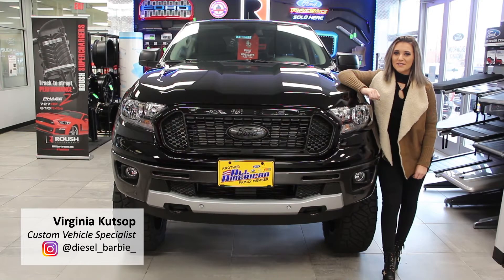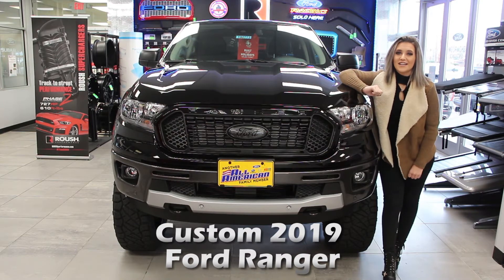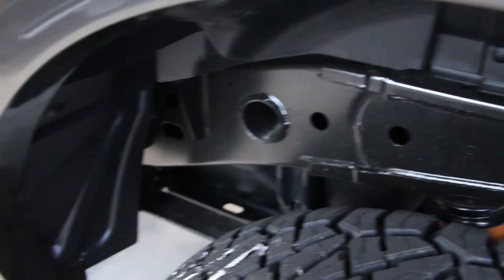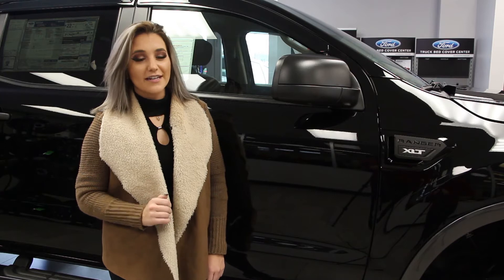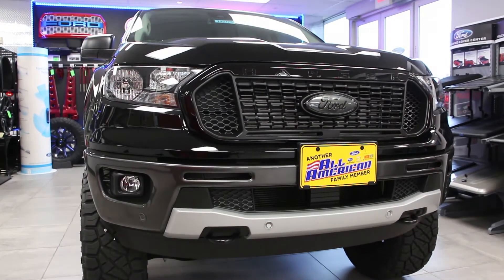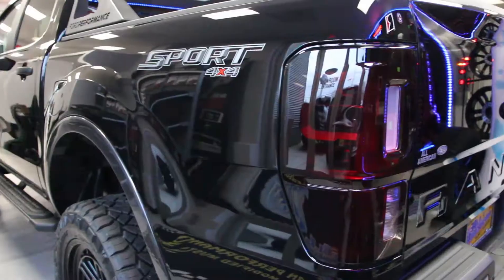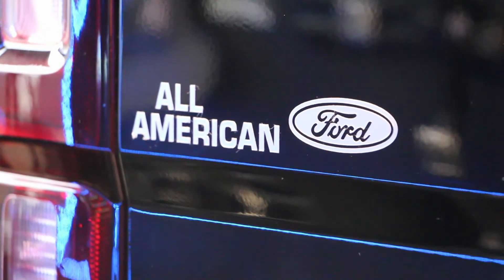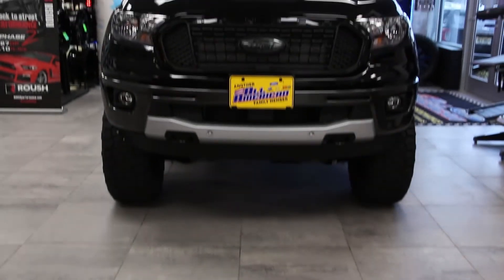Custom 2019 Ford Ranger Walk-Around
This is a 2019 Ford Ranger with customizations all done at All American Ford. The most striking addition to this Ranger is the 6” lift kit, as well as these awesome FUEL rims and Nitto Ridge Grappler Tires.
The new Ranger was designed for off-roading and with these custom upgrades, this beast is ready to tackle the most treacherous terrain.
This Ranger is so visually striking with custom paint, and blacked out all over. It’s sure to turn heads on the road.
This custom color is Shadow Black and gives the truck a fierce appearance. And when you add in blacked out headlamps, tail lamps and emblems, you’ve got a menacing truck like no other.
You won’t find this Ford Performance back rack or spray-in bed liner on any other Ranger. These came straight from the All American Ford body shop, which is known for its unique customizations.
And don’t forget about these custom leather heated seats.
All American Ford is here to take care of your custom needs. If you can dream it, we can build it. So stop by All American Ford, the #1 Ford group in the northeast. We look forward to working with you.

All American Ford in Old Bridge
3698 Route 9 South
Old Bridge, NJ, 08857